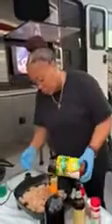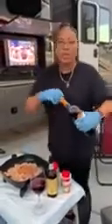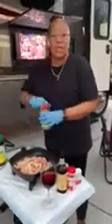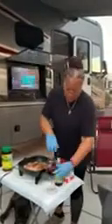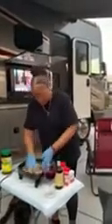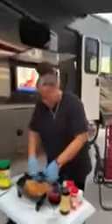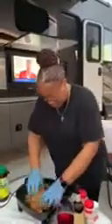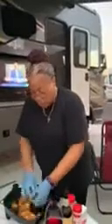RV Cooking with the electric skillet